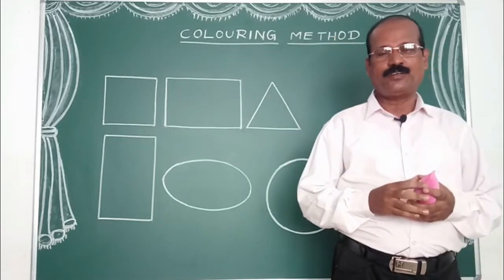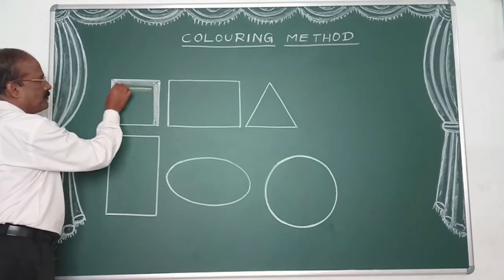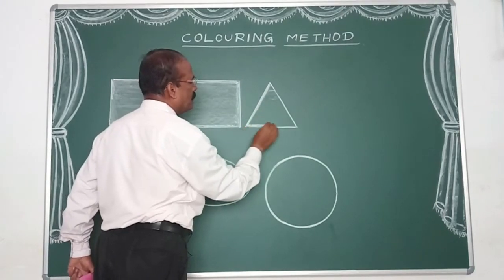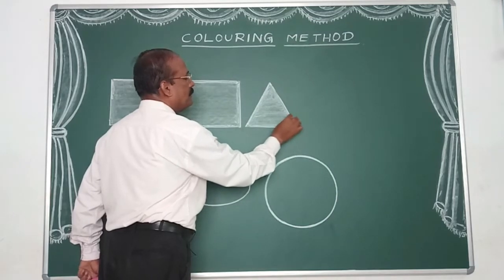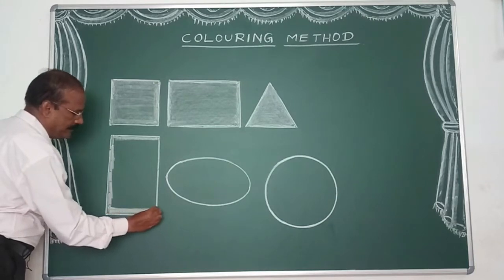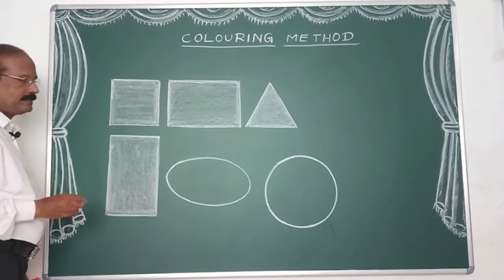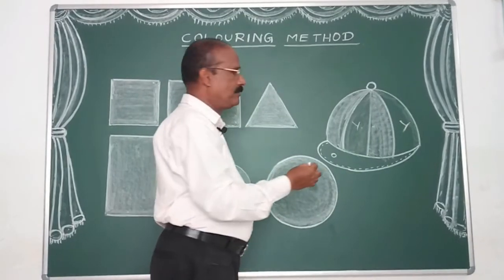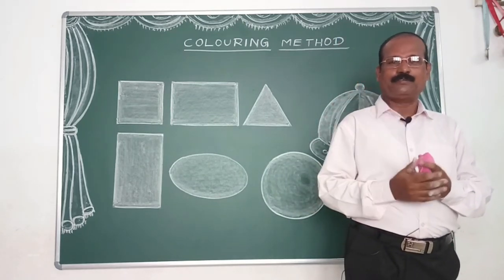How to colour Easy Colouring method Drawing Master Vishuram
How to color your drawings like professional. Easy Colouring method for all. Here your Drawing Master Vishuram is teaching us easy coloring methods for beginners. Basic coloring techniques available from color pencils to Oil Painting techniques in our Channel Drawing Master Vishuram.